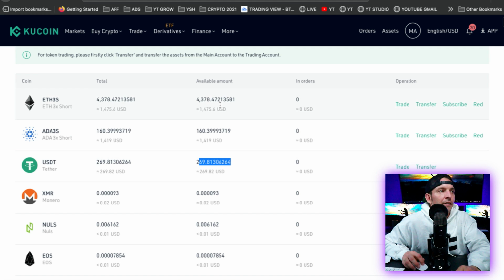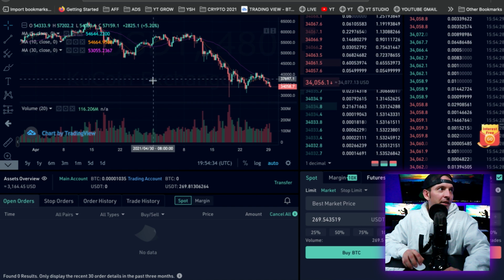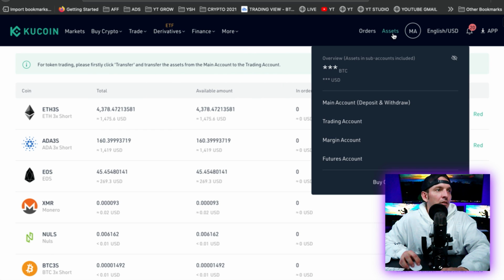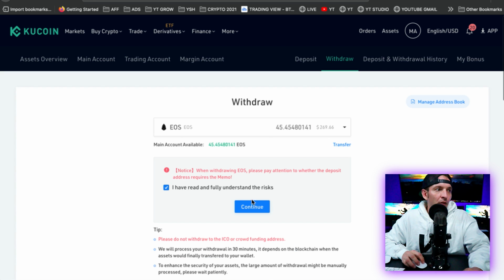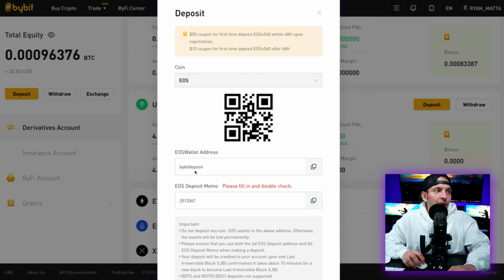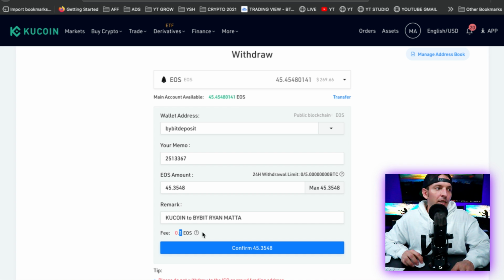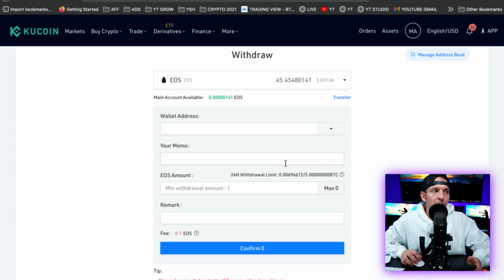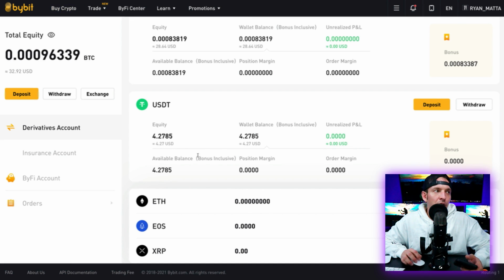How to Deposit Money onto ByBit Exchange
In this tutorial i teach you how to deposit money onto ByBit Exchange. I will be making Beginner Tutorial on ByBit over the next Few weeks. Bybit is my Favorite exchange for buying, selling and trading crypto.

-TIMESTAMP-
00:00​​​ How to Deposit Money on ByBit
00:17 The Crypto Breakdown Intro
01:35 ByBit Beginner Tutorial
02:50 Sending money from Kucoin to ByBit

After you sign up. Make sure you go into the MEMBERS ONLY COMMUNITY and join the MEMBERS ONLY DISCORD.